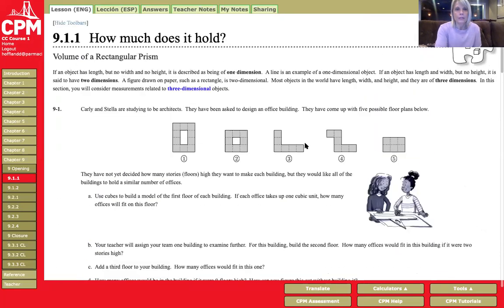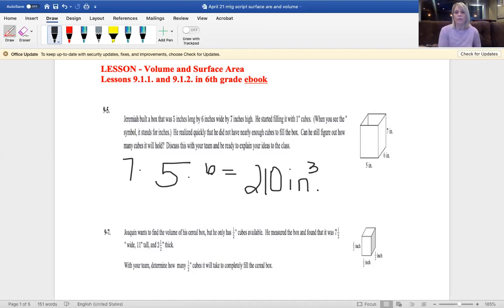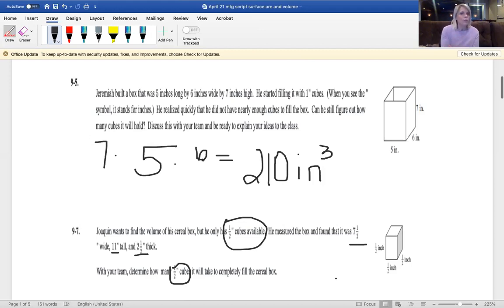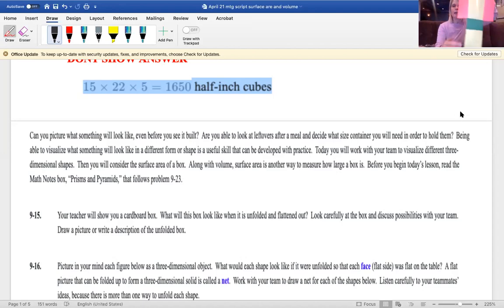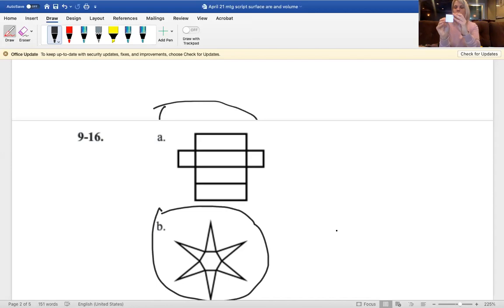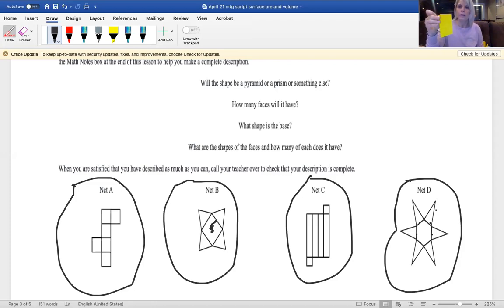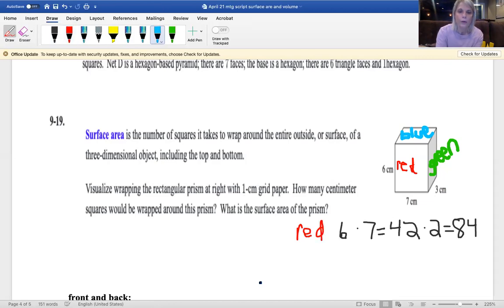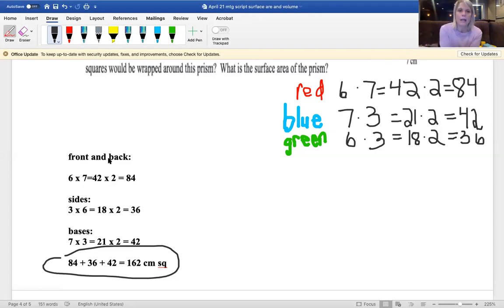April 21 Volume and Surface Area Zoom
Zoom Lesson on Volume and Surface Area